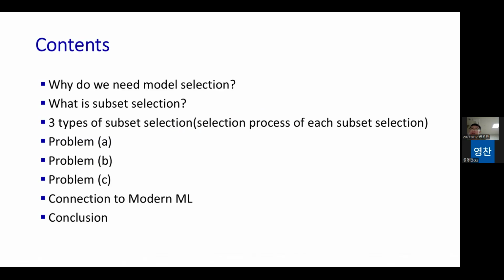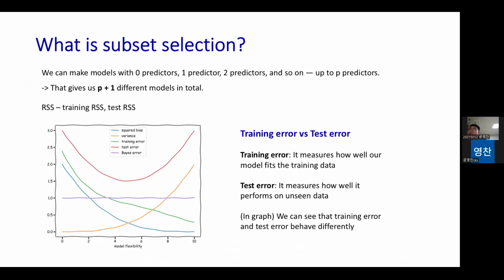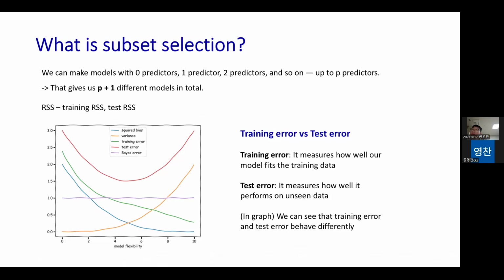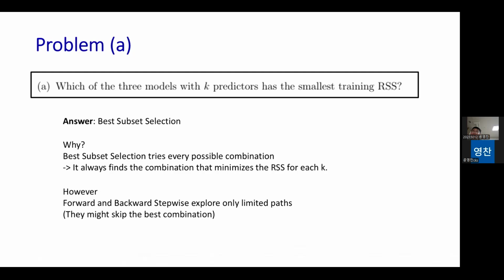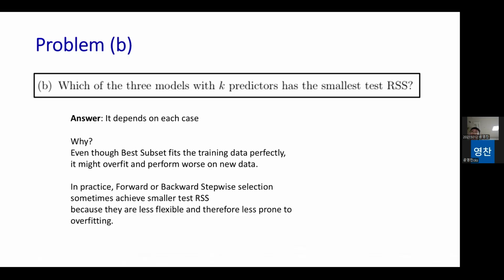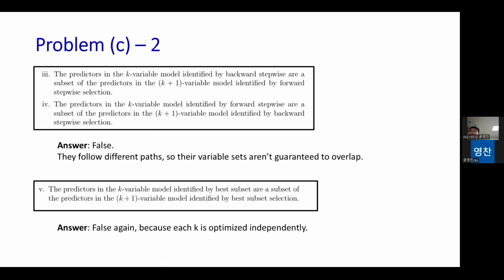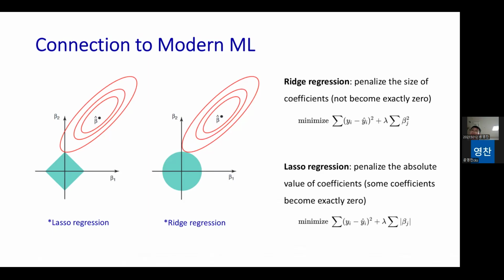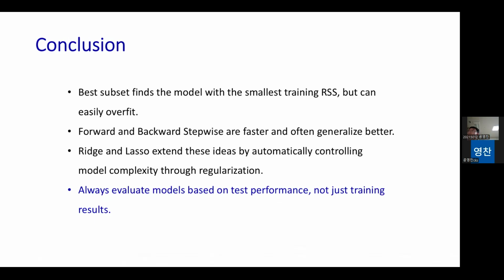20215012 Youngchan Kong_mldl hw2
This video was recorded via Zoom.

Video timestamp
00:00  Introduction
00:59  Key Concept 1 (Overfitting and Underfitting)
02:22  Key Concept 2 (Subset Selection)
03:25  Key Concept 3 (RSS - Training and Test)
05:22  Key Concept 4 (3 Types of Subset Selection)
07:08  Problem (a)
08:17  Problem (b)
09:24  Problem (c)
11:35  Additional Concept (Lasso and Ridge regression)
14:47  Conclusion